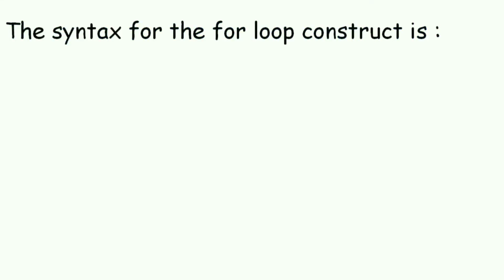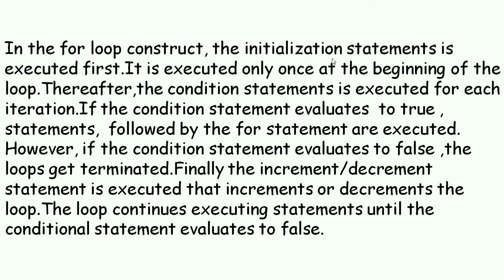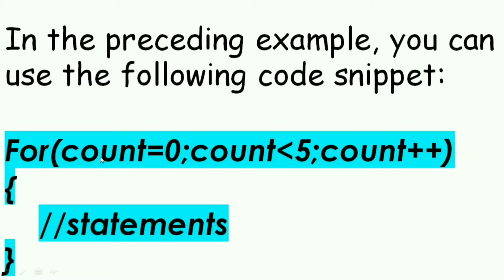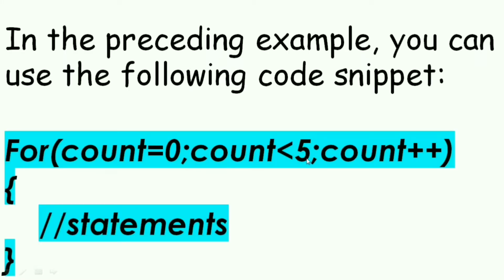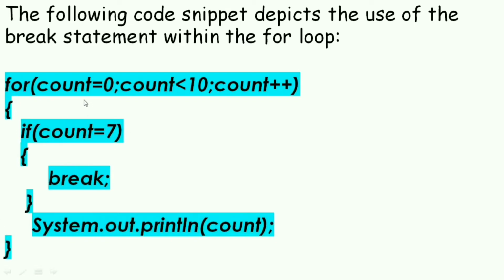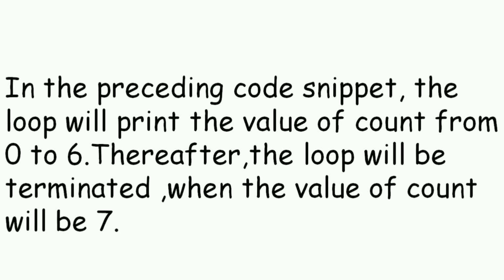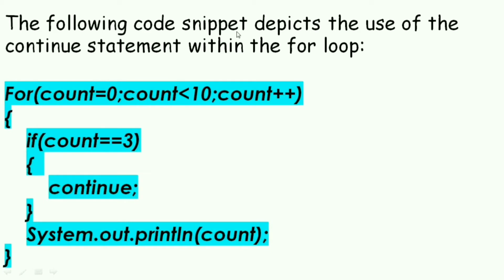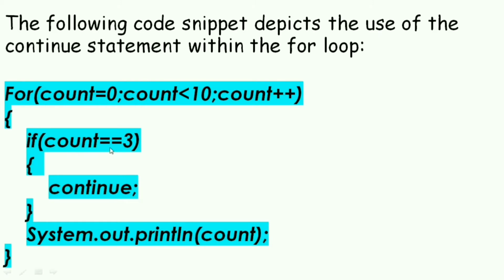For loop | Loop constructs | Java tutorial for beginners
A looping statements enables you to execute the statement for a certain number of times .For this, you do not need to write the statement repeatedly .You can enclose the statements within the loop construct and the loop construct executes the statements till the specified condition is met. Java supports the following loop constructs:

In this video we learn about only for loop construct,how to use for loop .
You can repeat code as many times as you want by using a for loop. For loops in java are just a block of code, that you can adjust to repeat what you want.

In this video we also learn about break and continue statement,that how to use break and continue statement in for loop.